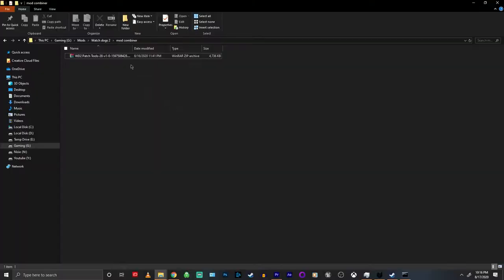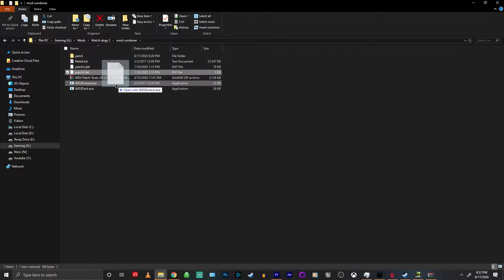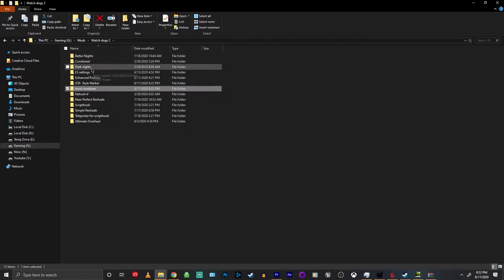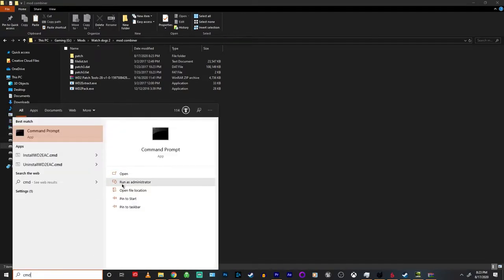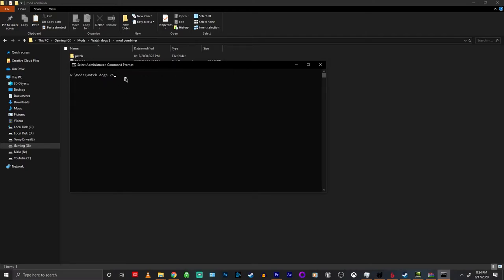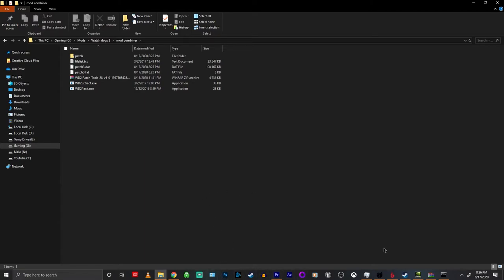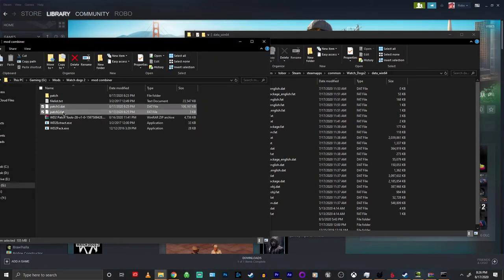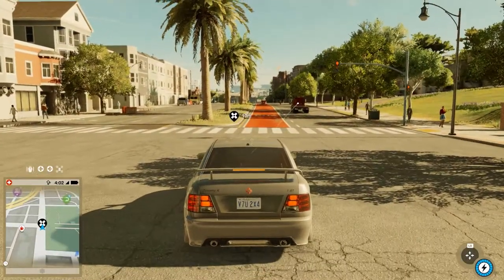Watch Dogs 2 - Combining Mods